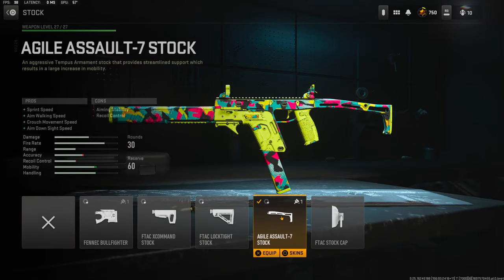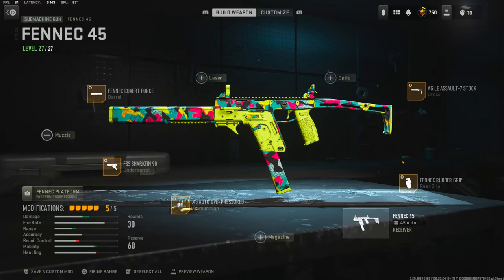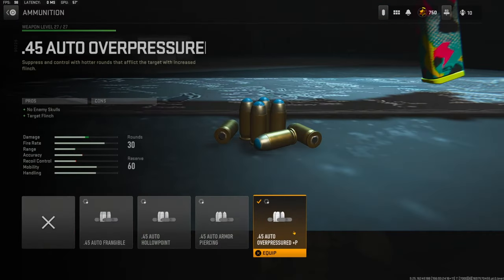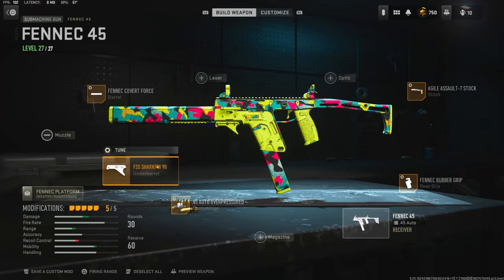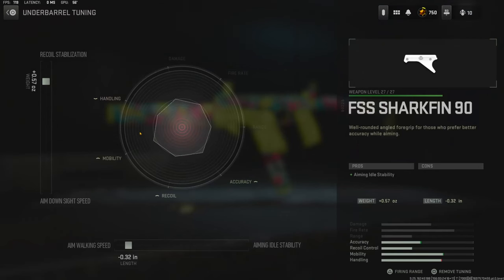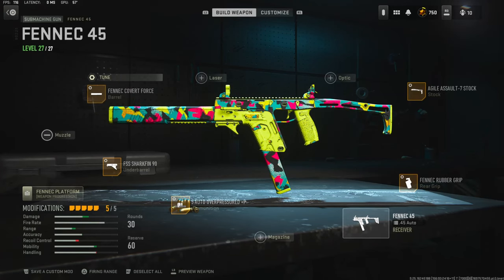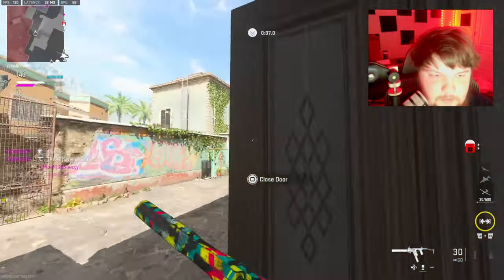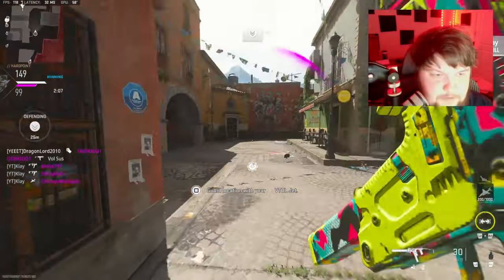The FENNEC 45 is BROKEN in MW2! 🤩 (BEST FENNEC 45 CLASS SETUP)